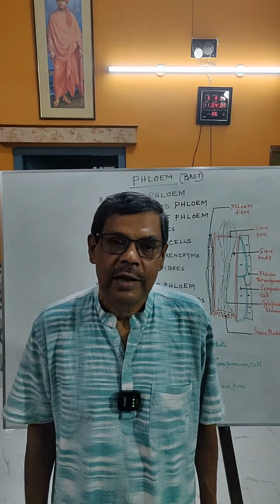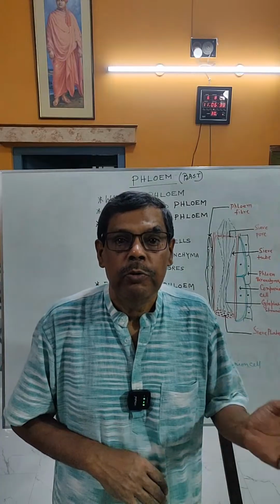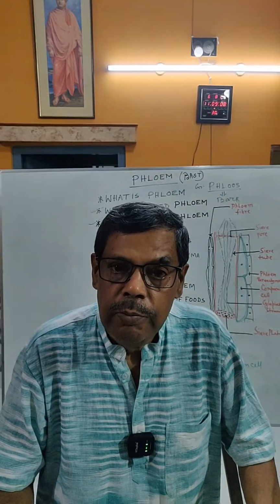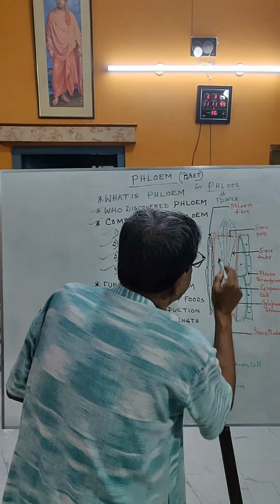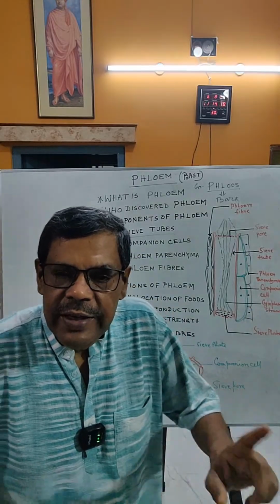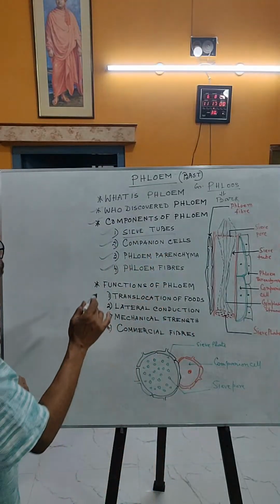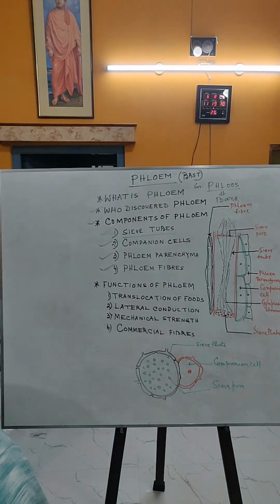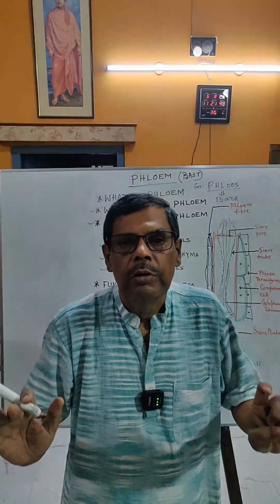EDUCARE BIOLOGY is live!